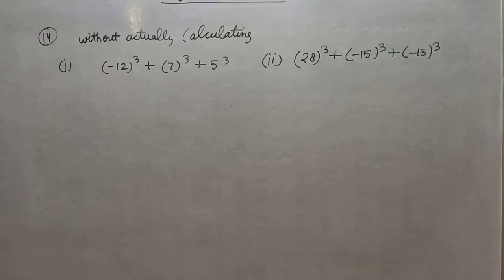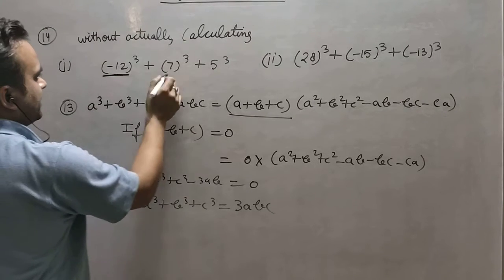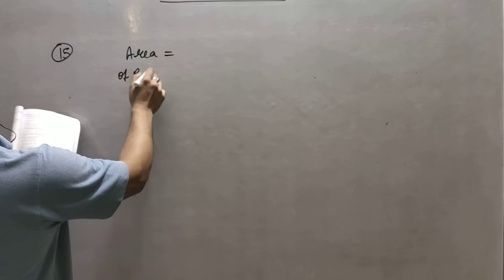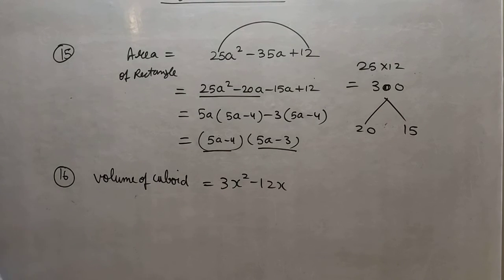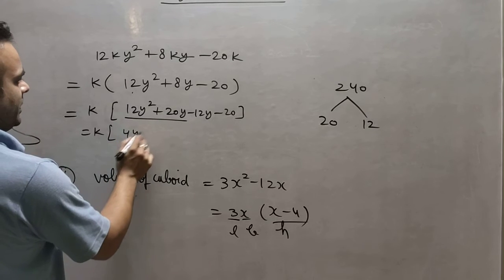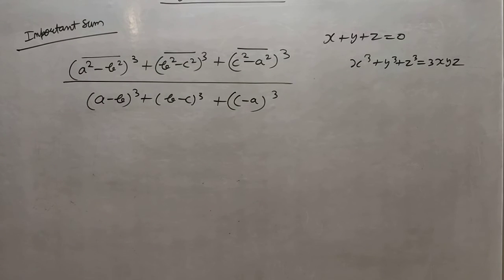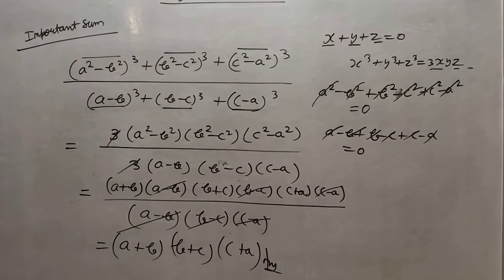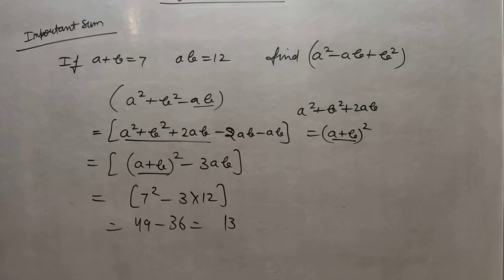Class IX Polynomials NCERT Ex 2.5 (Q.13 to Q.16)